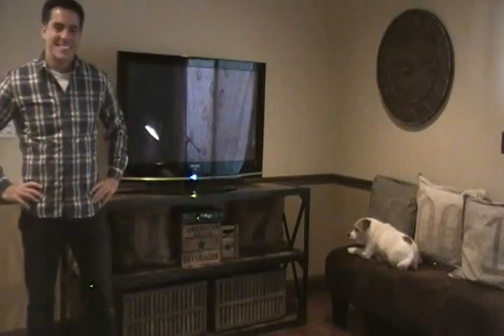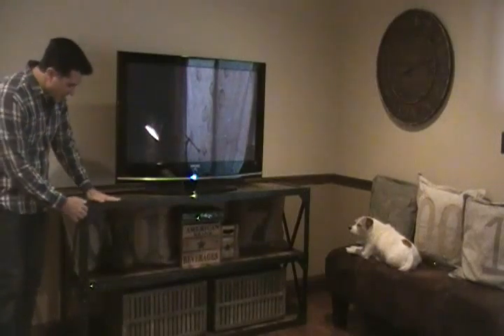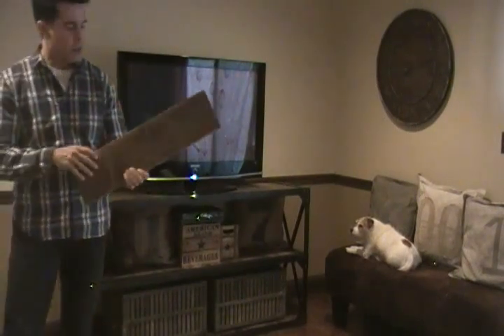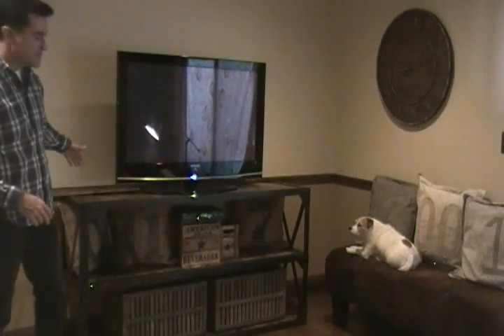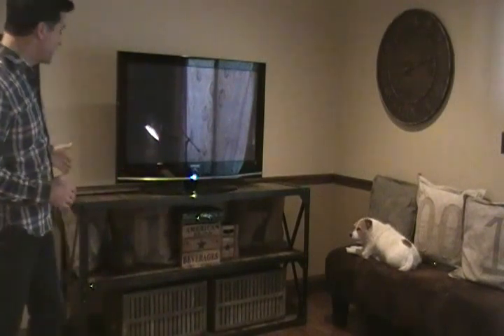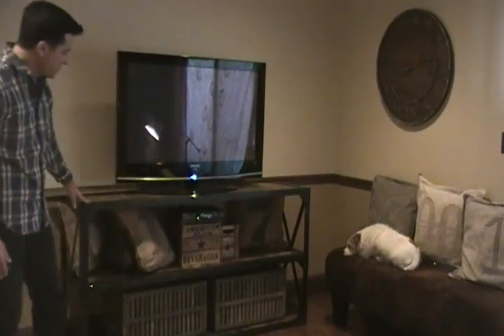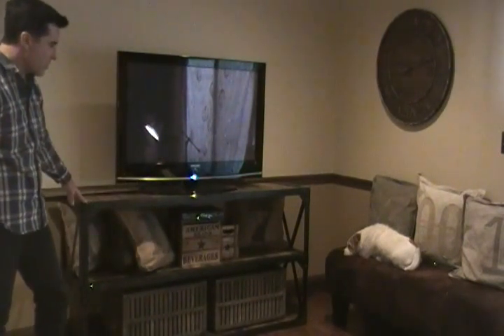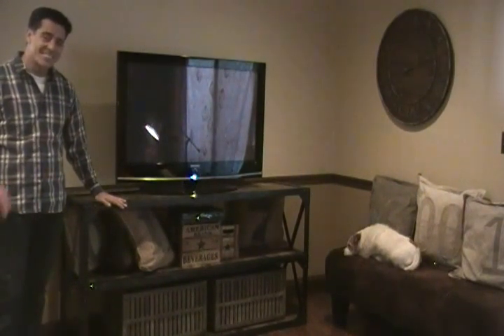Console Dog.MP5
Industrial Console at HudsonGoods.com